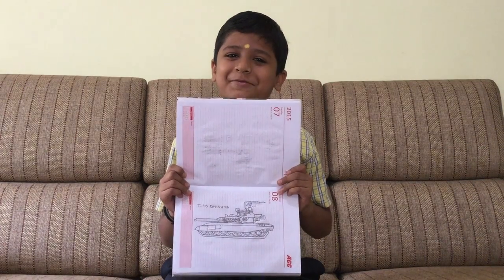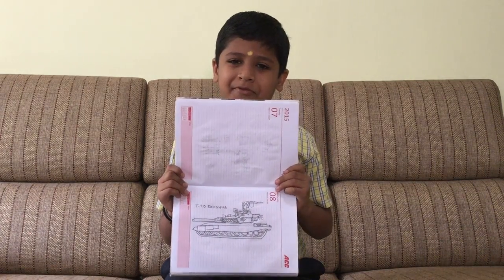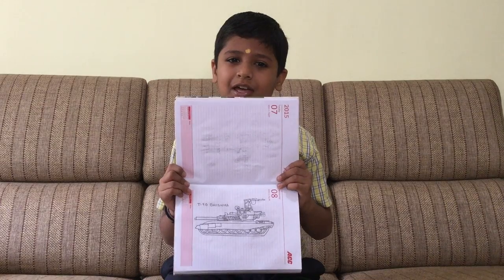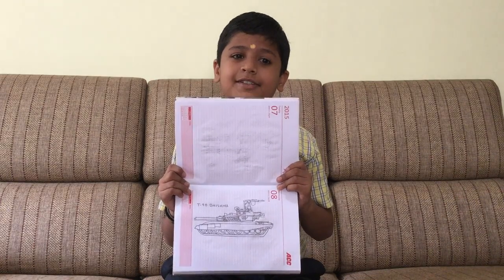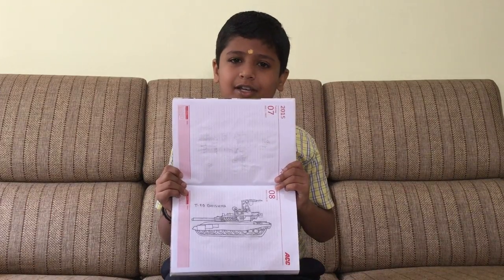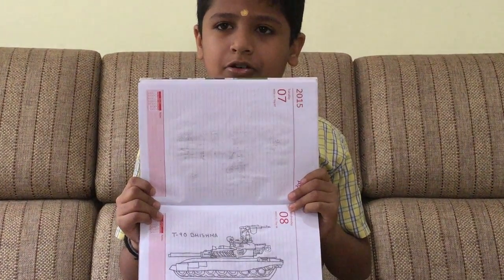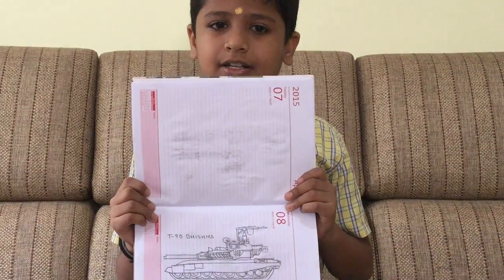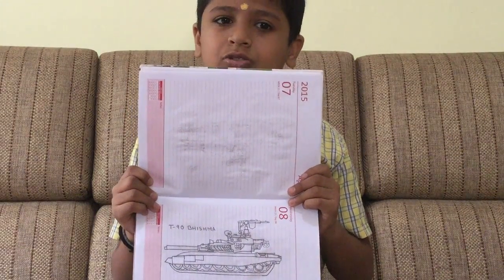T-90 Bhishma - Pranav Patil - 5B - SSRVM Bangalore North